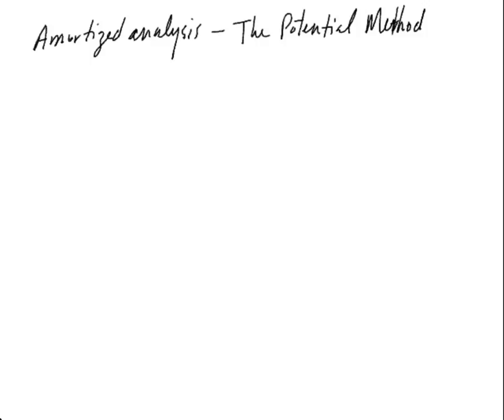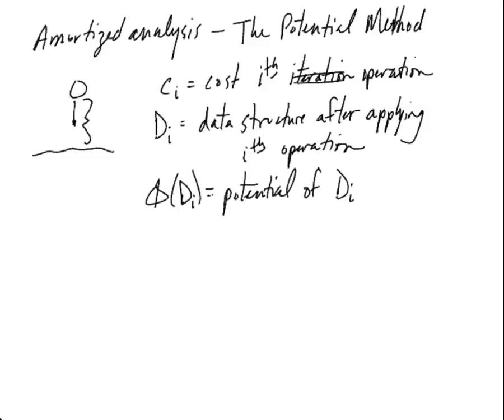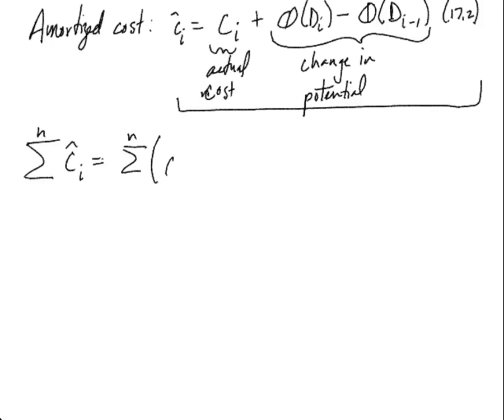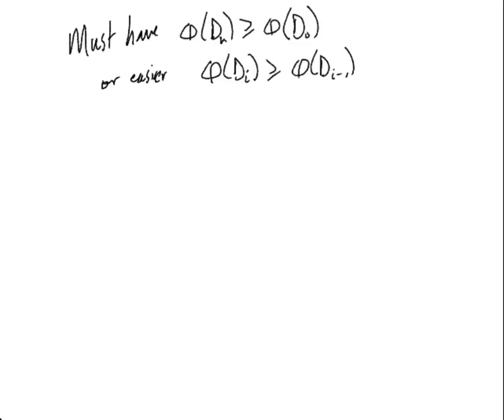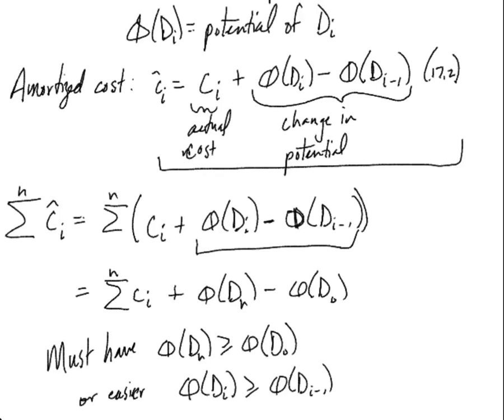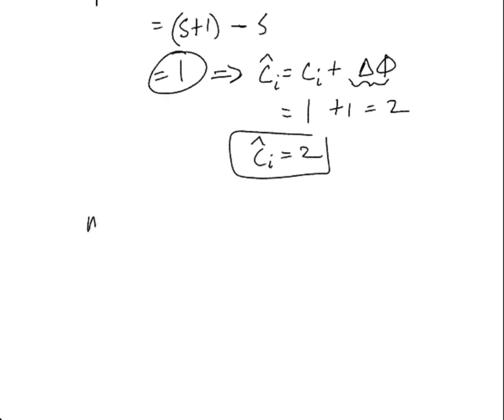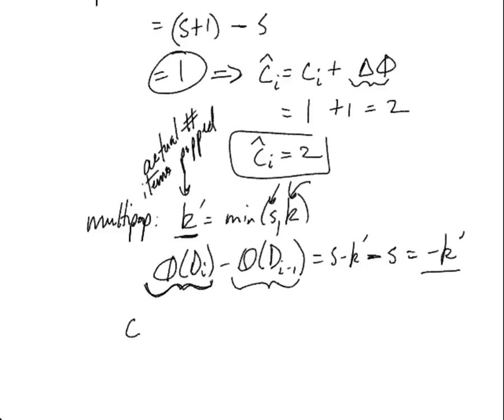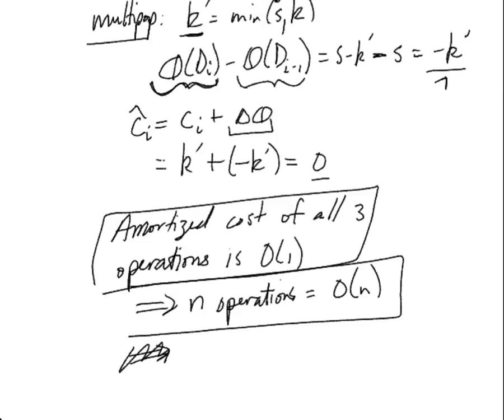Algorithms 17.3 - potential method